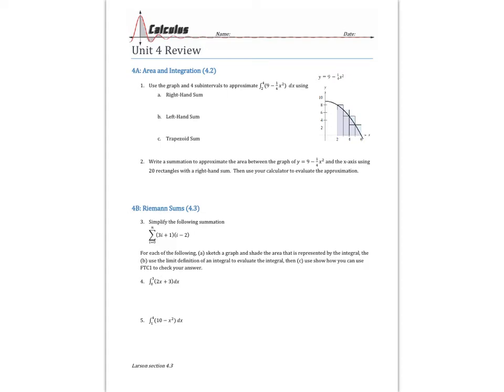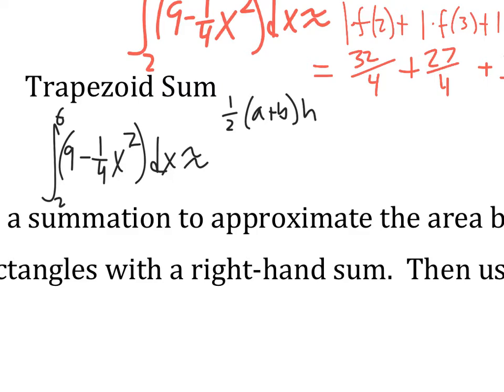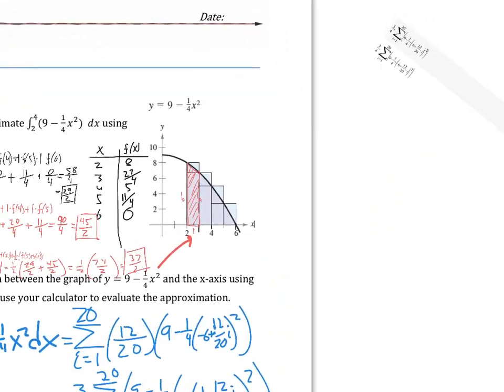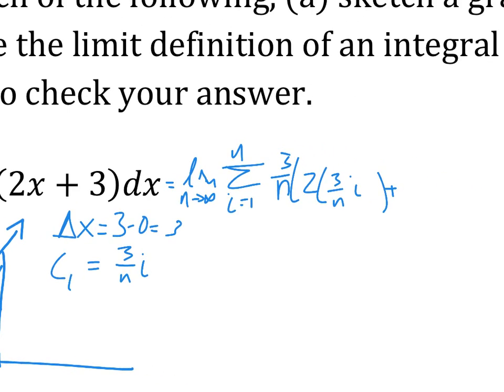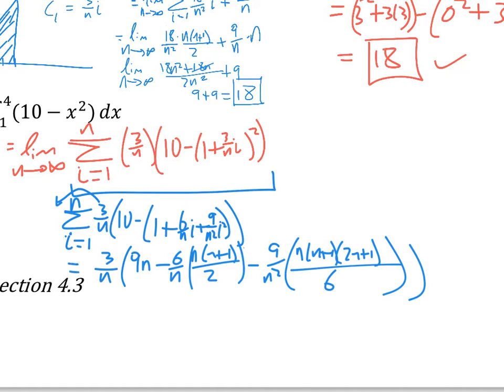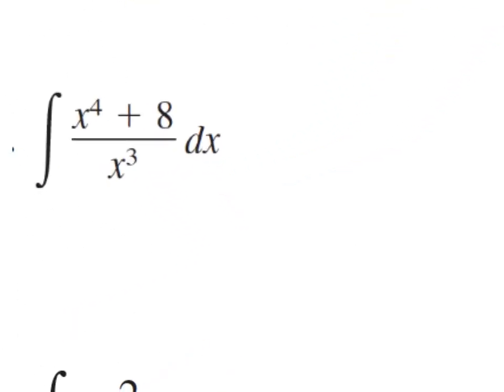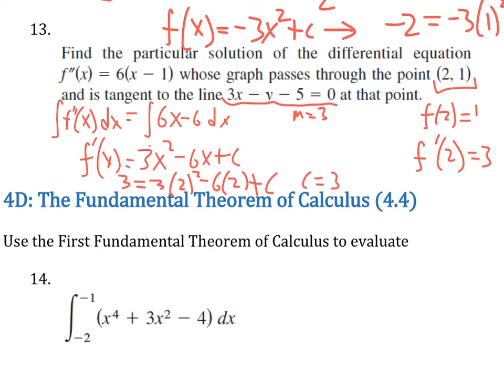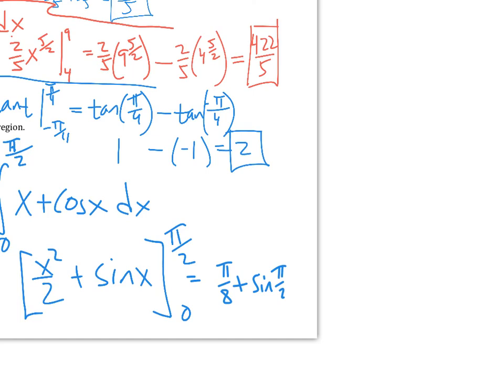Unit 4 Review Integrals 1